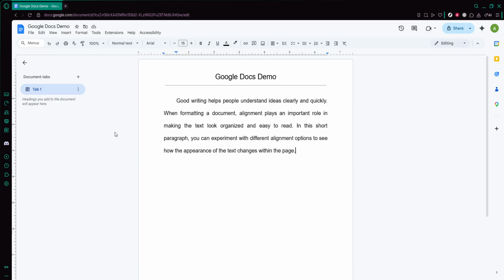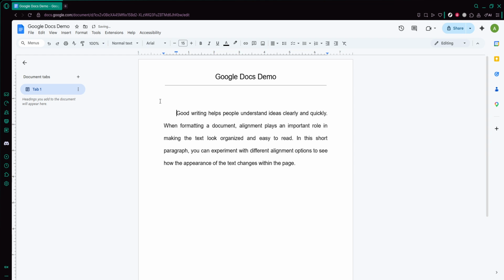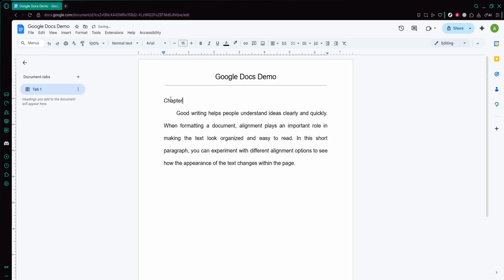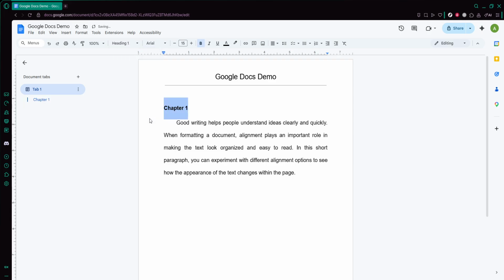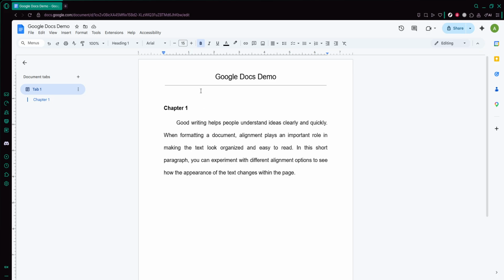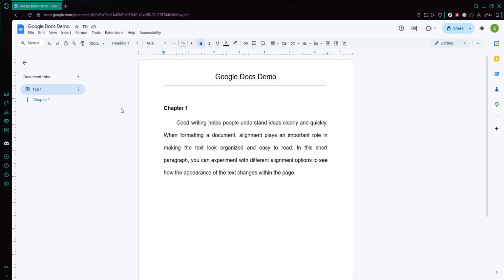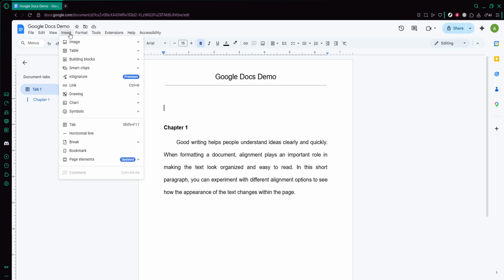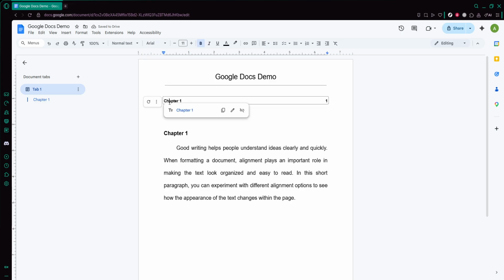How to Add Chapters in Google Docs (Quick Guide)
In this video, we'll explore the process of how to add chapters in Google Docs, making your documents more organized and reader-friendly. Discover easy-to-follow steps that will enhance your document's structure and improve navigation for your audience. Whether you're creating an ebook, a report, or any lengthy document, mastering this feature can elevate your work significantly.

You'll learn how to efficiently divide your document into chapters and bookmarks, helping your readers find specific sections effortlessly. Watch till the end to ensure you can implement these strategies in your next project!